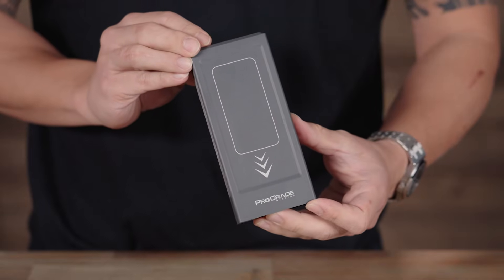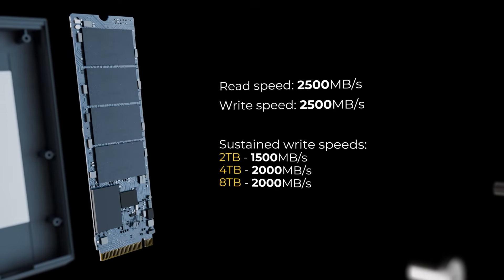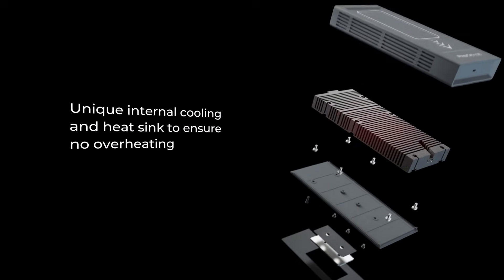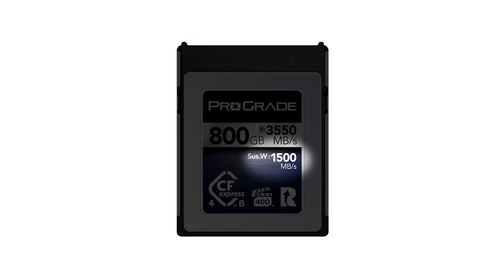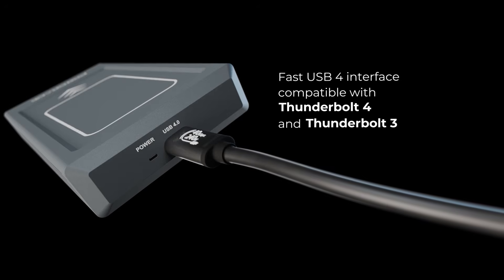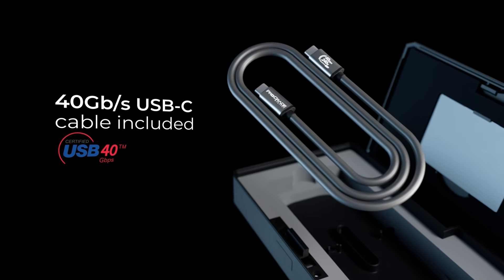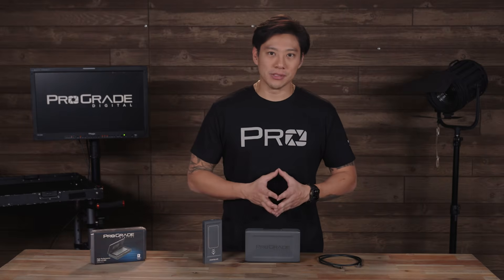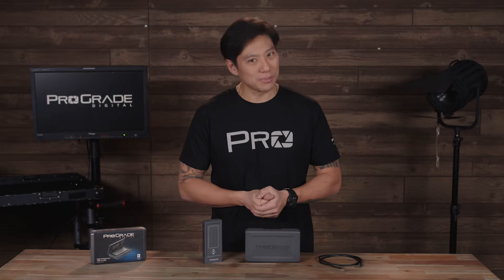ProGrade Explained: Professional Workflow External SSD USB 4.0 (PG10)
The ProGrade Digital External SSD USB 4.0 is designed to handle demanding tasks with ease. Thanks to its unique internal cooling and heat sink technology, you’ll never have to worry about overheating or performance dips.

Whether you’re transferring large files or working on data-heavy projects, this SSD delivers consistent, reliable speed. With additional features like a magnetic base for effortless mounting, a power-sensing LED, and a dedicated Avery label outline, this is the storage device your workflow has been waiting for.